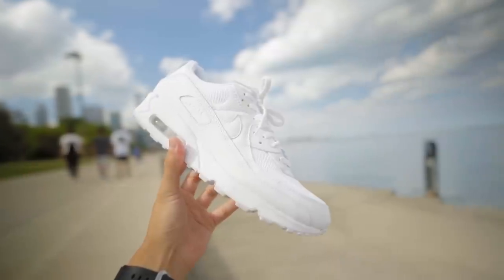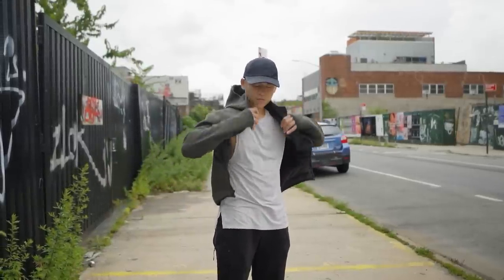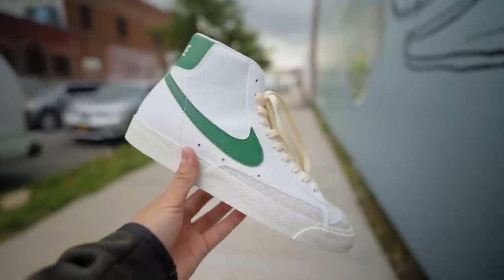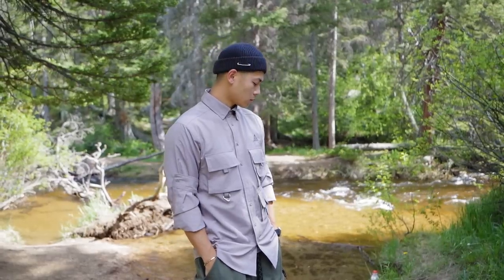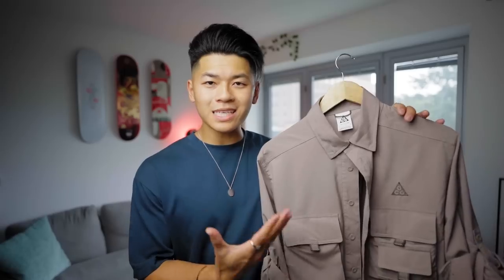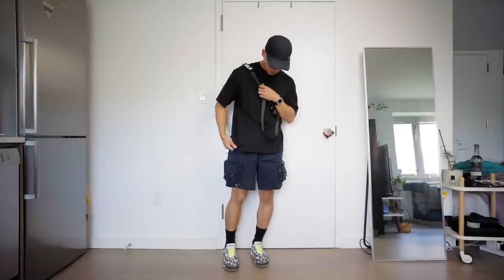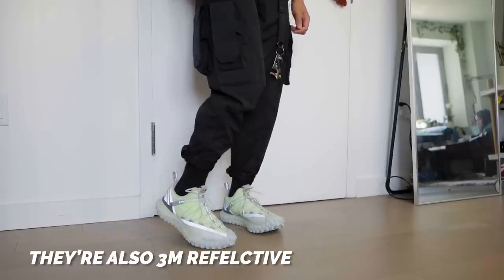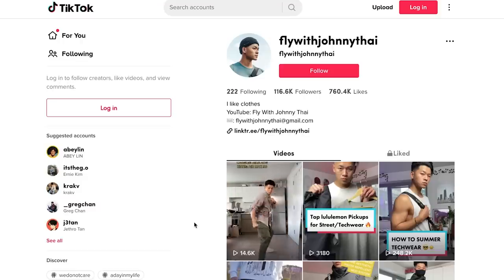Streetwear & Techwear Essentials From Nike (+ Nike ACG SU21' Review)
Shop The Nike Items Here:

Nike Air Max 90
Nike Blazers (Green)
Nike Techfleece Hoodie

Nike ACG Devastation Trail Shirt
Nike ACG Cargo Shorts
Nike ACG Trail Shorts
Nike ACG Air Sandals

Today's video will be a haul on Nike ACG's summer collection as well as some nike essentials I think all guys can pickup. Essentials for streetwear fits and Nike ACG for techwear fits.